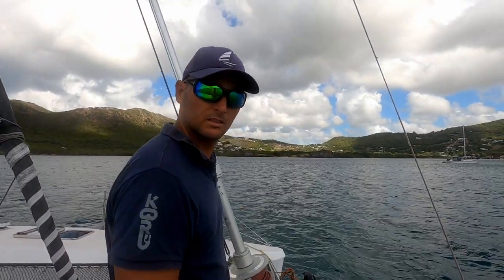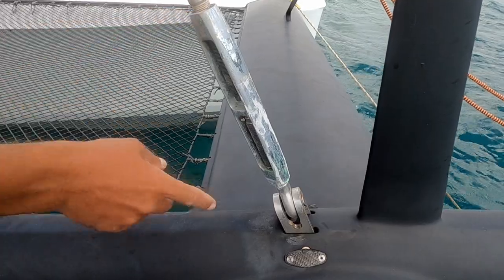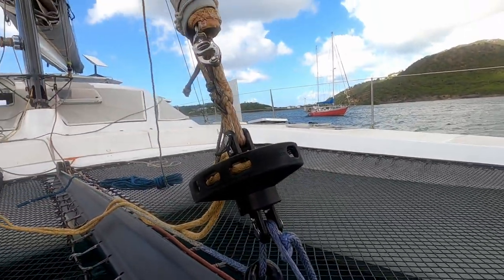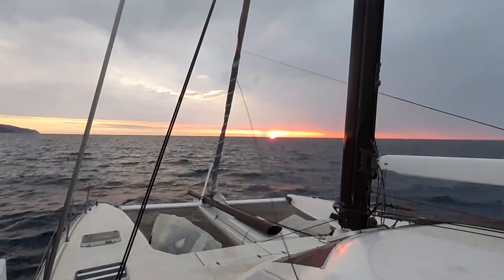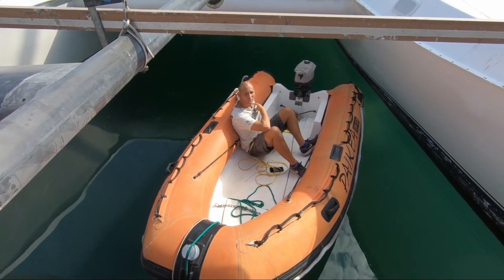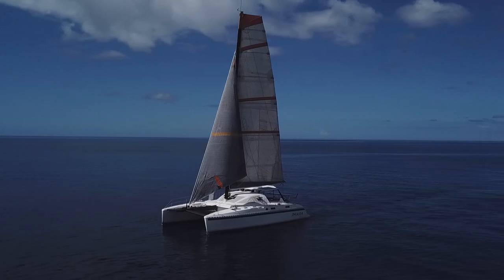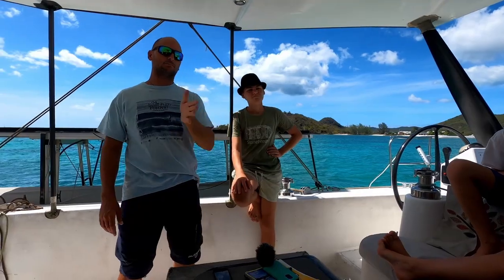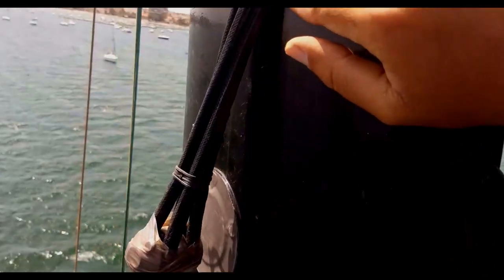Understanding Mast Rake - shortening the forestay on Paikea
We're playing with our forestay in this episode.

When we replaced our front beam over 2 years ago, we changed the geometry a little. The issue was we couldn't find a scrap piece of carbon mast big enough to span the width of Paikea. We came up with a solution to use two smaller pieces connected to a central longeron/bowsprit piece. We also angled the entire arrangement upwards a fraction to lift the front section away from the water.

The bows Catana42s slope down towards the water and we wanted to lift the trampoline and beam higher up.  The issue we then had was that our forestay was now a fraction too long for the new setup. The longer forestay meant that our mast leaned backward more than it did before. In other words, we now had too must mast rake.

In order to fix the problem we had to buy a new forestay or shorten the existing one to fit. As we are running our upgrades on a budget and it seemed wasteful to throw away a perfectly good stay that was relatively new, we decided to shorten what we had. It did prove a bit tricky to find someone in the Caribbean who was capable and willing to take on the swaging job for us. We ended up finding a great rigging shop called FKG in Sint Maarten and finally got the mast rake where we wanted it.